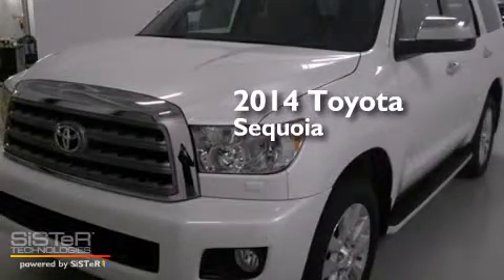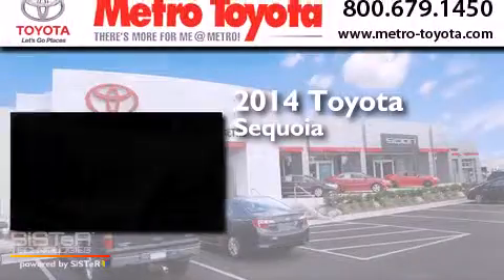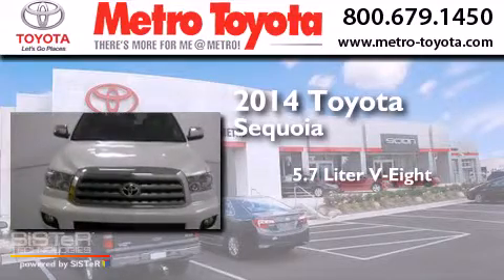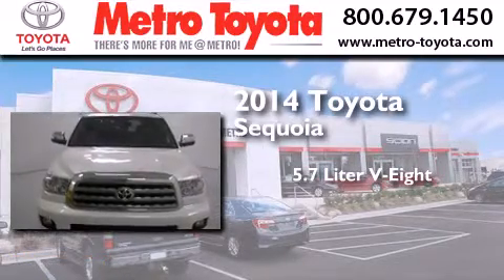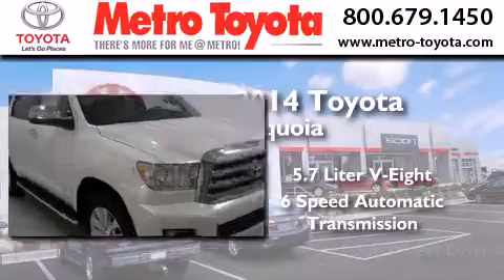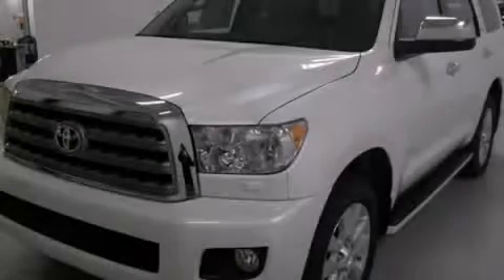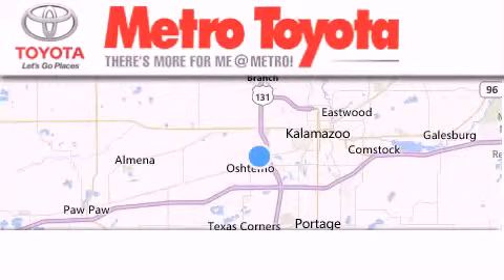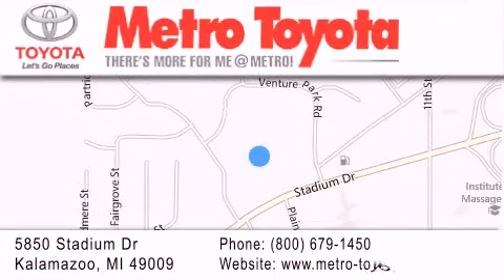2014 Toyota Sequoia Battle Creek MI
We have been honored to serve the Kalamazoo MI area , we promise that your experience at our dealership will exceed your expectations ! Year : 2014 Make : Toyota Model : Sequoia Engine : 5.7L V8 Trans . : Automatic 6-Speed Exterior : Blizzard Pearl Miles : 3 Interior : Sand Beige Stock : A4888 Metro Toyota 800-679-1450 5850 Stadium Drive Kalamazoo , MI 49009